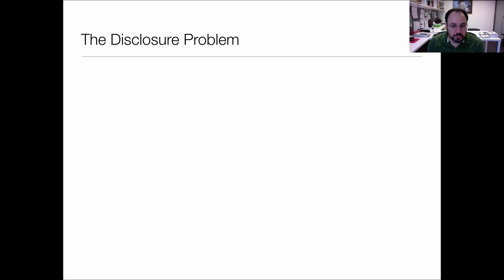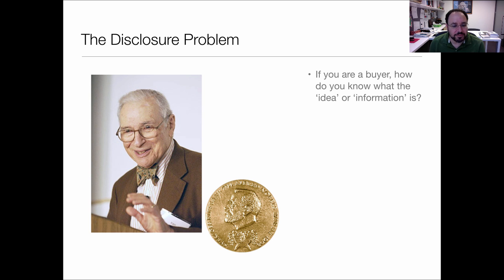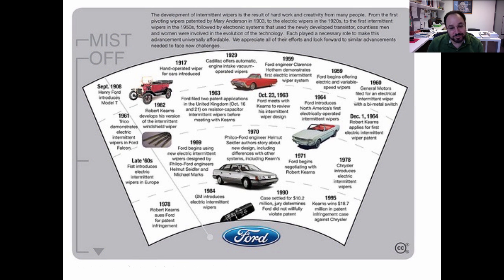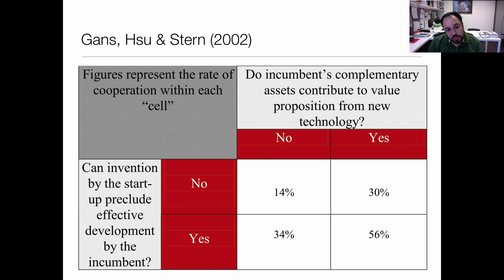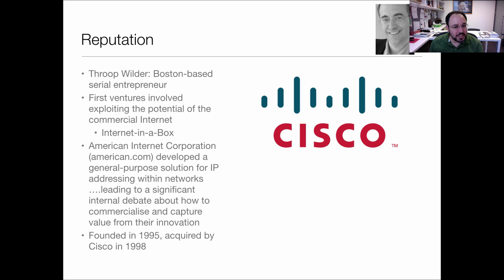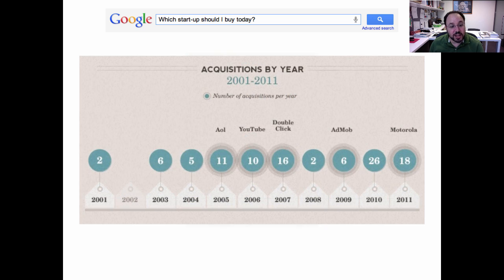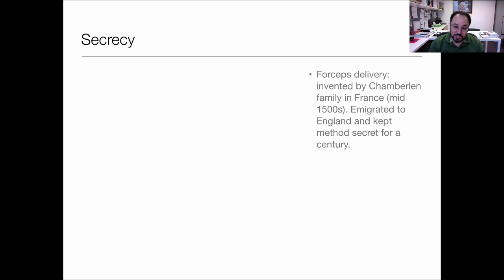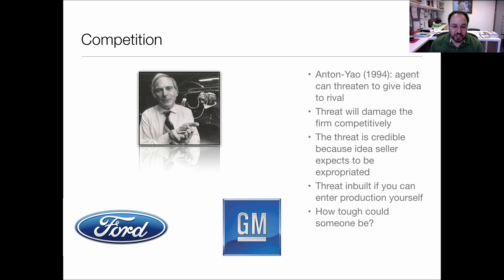Selling IP - The Disclosure Problem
Table of Contents:

02:42 - Bob Kearns
06:08 - Using Patents
11:17 - Reputation
14:03 - A Follow-Up
15:03 - Summary
15:29 - Secrecy
17:52 - Competition